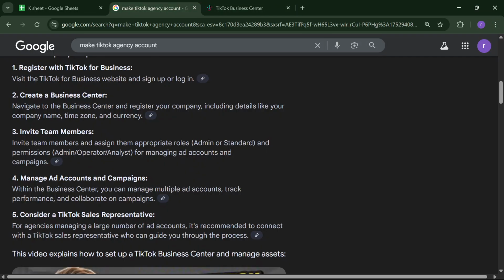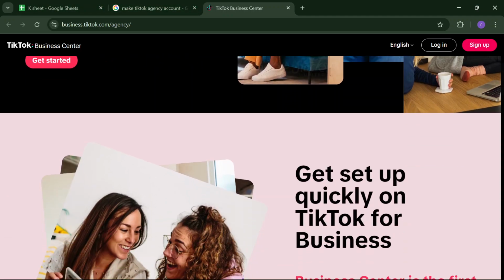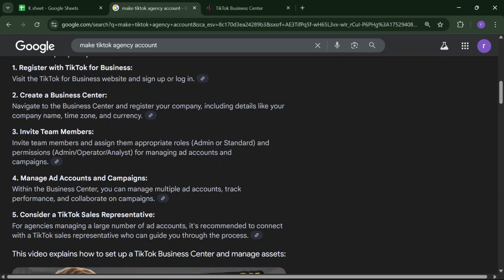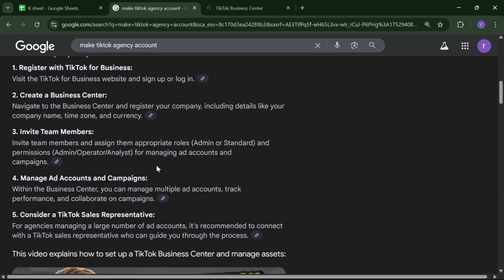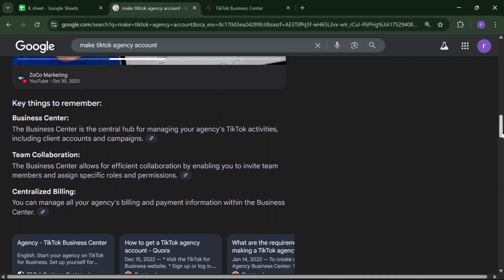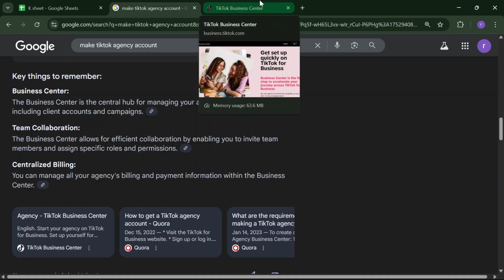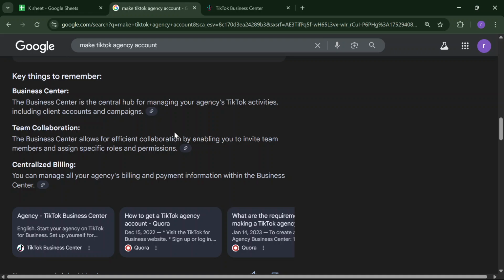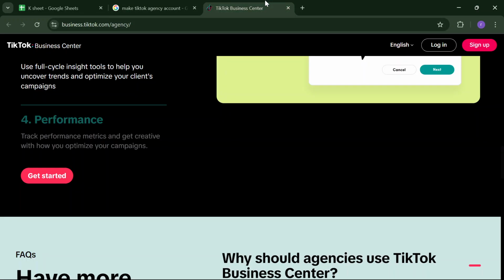How to Make TikTok Agency Account UPDATED - 2025 (Step By Step)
- In this video, you will learn How to Make TikTok Agency Account UPDATED step-by-step, including tips on setting up your business profile, managing multiple clients, and using TikTok’s marketing tools effectively. This tutorial covers the latest updates to ensure your agency account complies with TikTok’s policies and maximizes your reach.